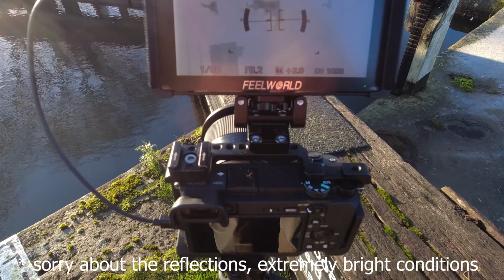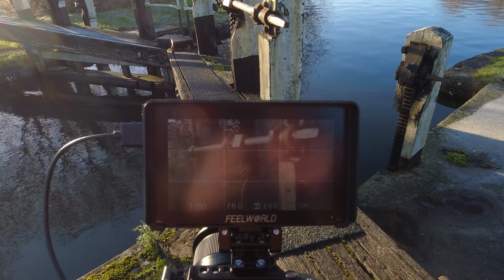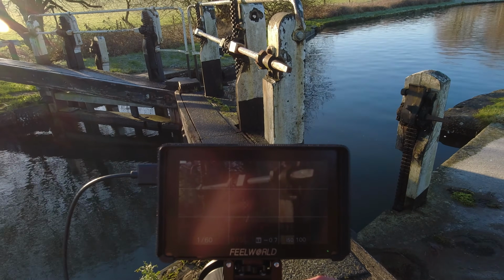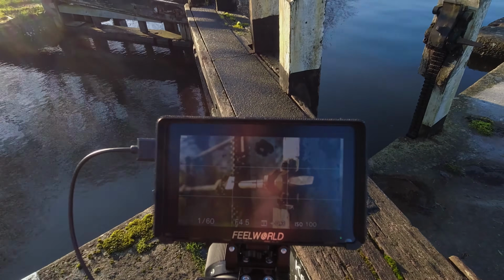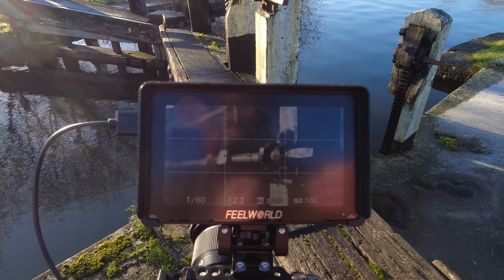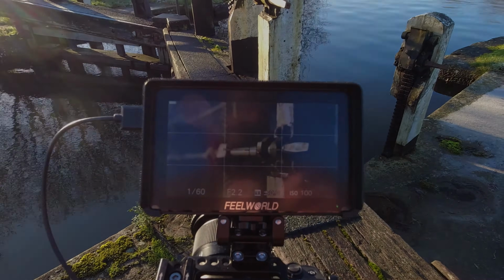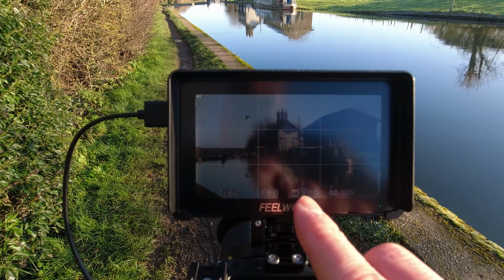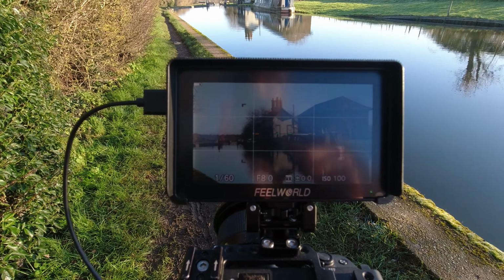BOKEH!!! Blur your Background | THE ONLY FILTER YOU REALLY NEED!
In this video I show you How to blur your background in your videos using the a variable ND filter. The only filter you need!
Using a Variable ND filter when filming, in my opinion is crucial, especially when you cannot control your lighting, for example outside recording. It allows you to take control of your aperture and thus take control over your depth of field in your videos.
Want them nice blurry backgrounds and Bokeh? then A Variable ND is the way to go!
I take you on a hike along the canal looking for subjects we can film and demonstrate how to use the variable ND filter to control that depth of field.

FILTER USED IN VIDEO:

(Only to be used for personal use and not commercially)

Artist; Soundroll
Song: Rise & SHout

 The Camera Man

The Camera Man

🎦 Equipment:
Camera: Sony a6400
Camera: Sony a6600
Camera: Sony A7C
Lens: Sony 18-105mm
Lens: Sigma 30mm
Lens: Sigma 56mm
Lens: Sigma 16mm
Lens: Sigma 18-50mm
Lens: Sony 70-350mm
Second Camera; Osmo Action
Second Camera: DJi Osmo Pocket
Drone: Dji MAVIC AIR 2
Microphone: Deity D4 Pro
Microphone: Rode NTG
Recorder: TASCAM D60 mk2
Monitor: FeelWorld 6 plus
Recorder: Olympus LS-P4
Gimbal; DJi Ronin SC
Z axis Stabiliser: Airduo
Tripod: Manfrotto
Filters: Various
Video Editor: Adobe Premiere Pro

View more EPIC 4K Videos from The Camera Man